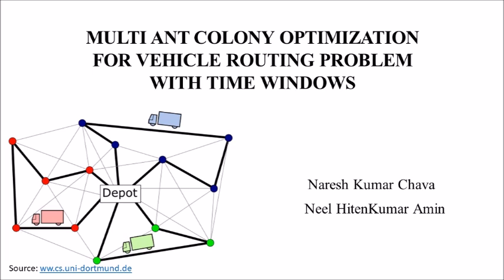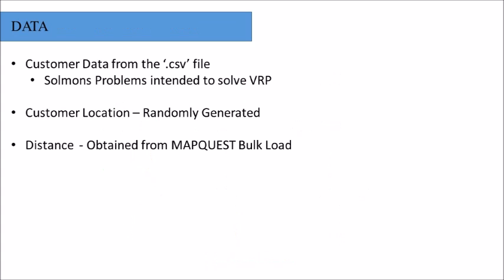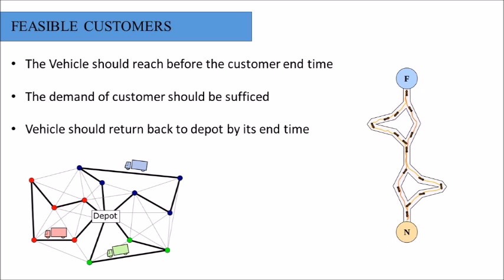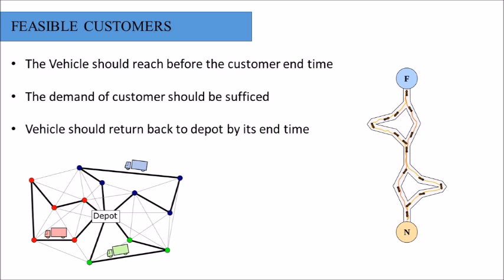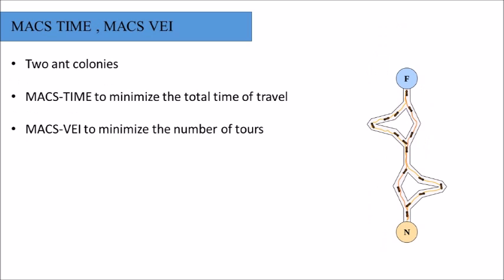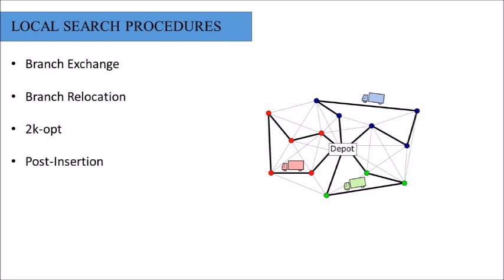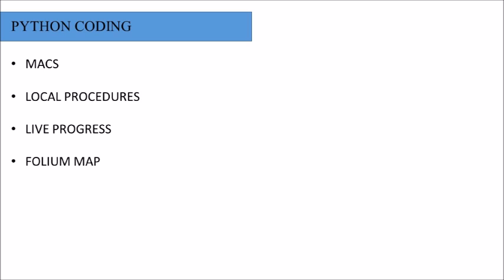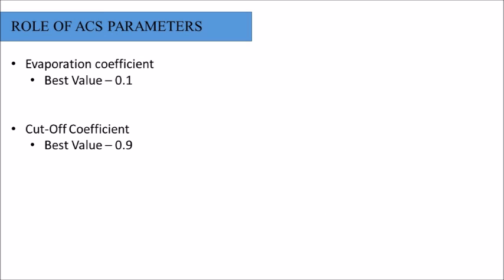MULTI ANT COLONY SYSTEM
Academic course project for Programming for Analytics